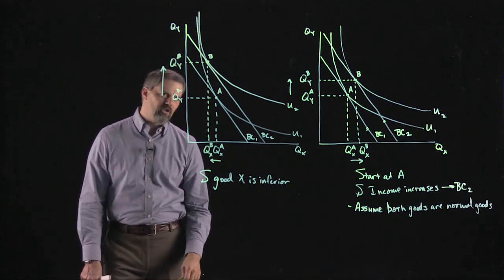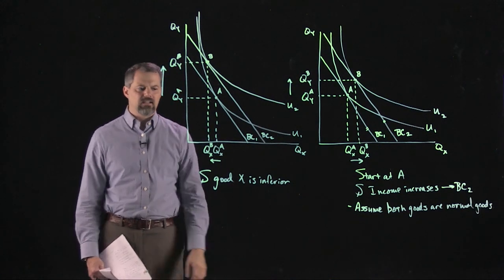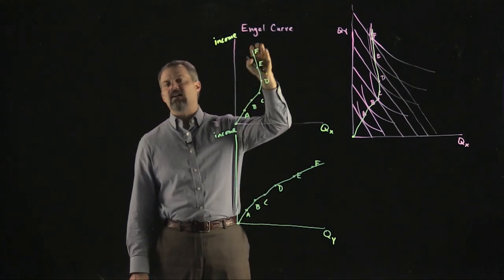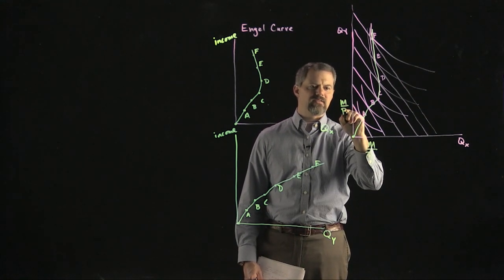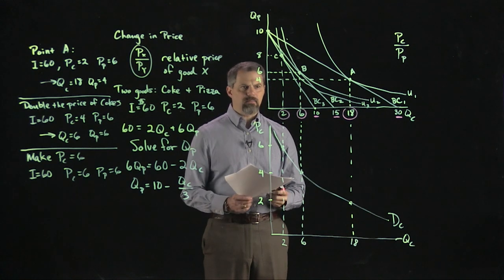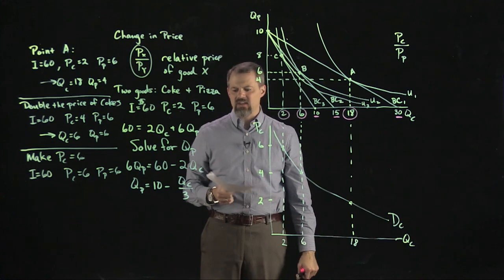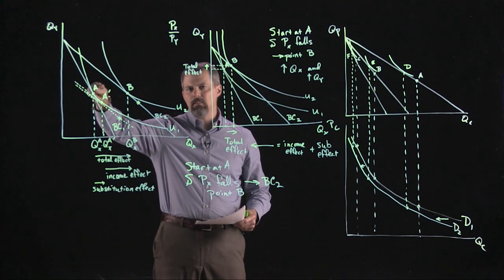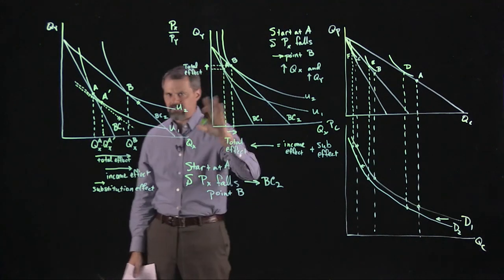Intermediate Microeconomics: Individual and Market Demand, part 1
This video represents part 1 of the discussion of how income and price affect consumption choices, the income and substitution effects, changes in the prices of complements and substitutes, and the market demand curve. It follows chapter 5 of the Goolsbee, Levitt, and Syverson text.

Dr. Azevedo
Department of Economics
University of Central Missouri